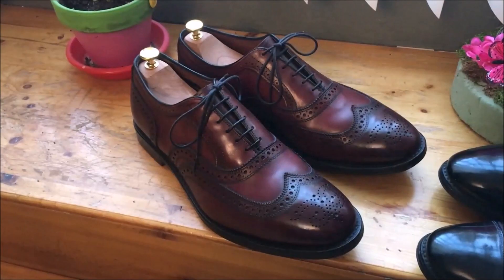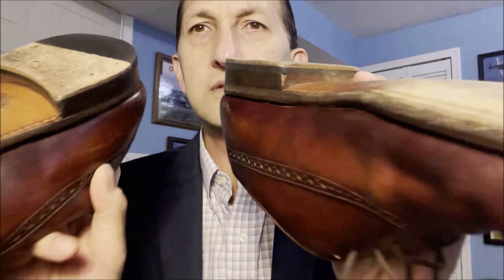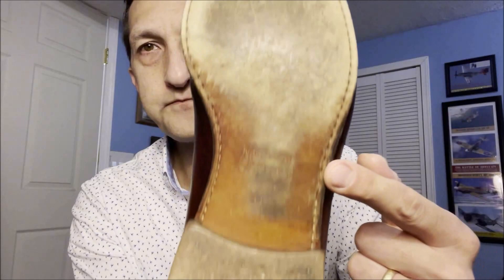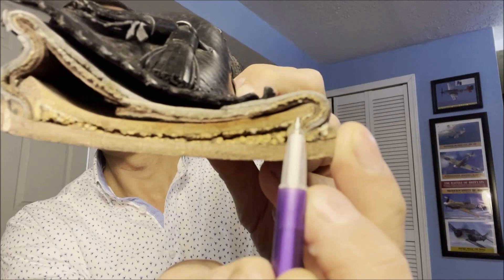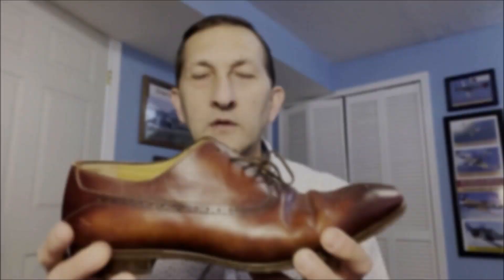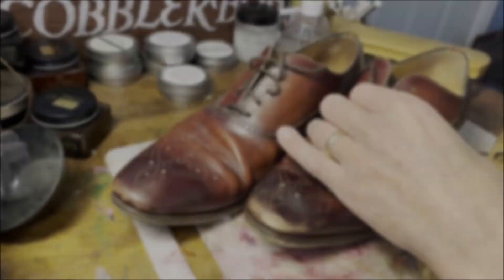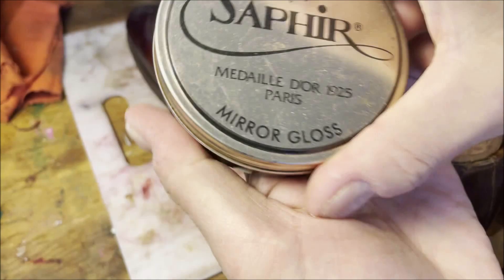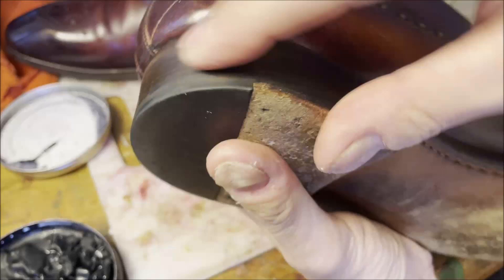Shoe Shine: Magnanni Balmoral Oxfords brought back to life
This video features a before and after on a pair of really beat up Magnanni Balmoral Oxfords. In this video I go over a little bit about Magnanni, as well as explaining these shoes' Blake Stitched construction. I do a full shine on the shoes including some scratch repair and dent repair.

0:26 Intro & the "before" condition
2:00 Magnanni company history
2:56 What is Blake Stitched construction & it's advantages & disadvantages compared to Goodyear Welted construction
6:12 These shoe's features
6:40 What is a Balmoral?
8:23 Showing the dented toe cap
8:39 Removing the laces; inserting shoe trees, & removing the dent
14:20 Repairing the gouged toe with sanding & re-coloring
16:30 Conditioning the uppers with Pure Polish Products Cleaner Conditioner
18:32 Conditioning the linings **with a caution**
19:26 Repairing the right heel by sanding
20:19 Let the Pure Polish Cleaner Conditioner sit for 1-2 hours
20:52 Brushing off the uppers
22:15 Polishing the uppers with Pure Polish Products Burgundy Cream Polish (black Saphir Medaille D'Or cream paste wax on the tips of the toes)
24:08 Brushing off the uppers
25:09 Mirror shining the toes with Pure Polish Products High Shine Paste Wax (mirror shining tips & tricks included!)
34:19 Cldeaning off a stain on the edge of the sole with Saphir RenoMat
34:48 Black Saphir Mirror Gloss paste wax on the edges of the soles and heels
36:23 Removing the shoe trees & examining the dented toe
36:47 Working on the wrinkled vamps
38:18Another go at the toe dent
40:02 The next day - did the toe dent repair work?
41:02 Shining the arches of the soles with Kiwi neutral paste wax
41:20 The finished result!
43:25 Outro with Blooper

Justin Fitzpatrick article from "The Shoe Snob" blog "Welt Joining – Good vs Bad":

Look for these instrumentals to be released early 2023:
1. "3071" (unreleased instrumental)
2. "1999" (unreleased instrumental)
3. "Not So Far Away" from the album "Clock in the Sky"
4. "Rediscover (drumless)" from the album "Clock in the Sky"